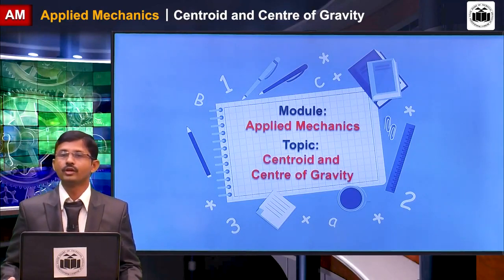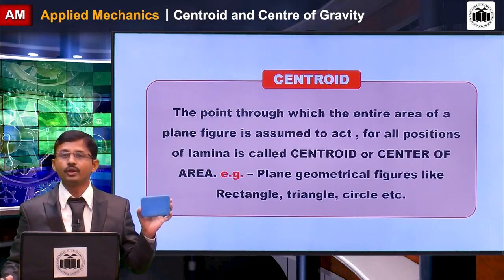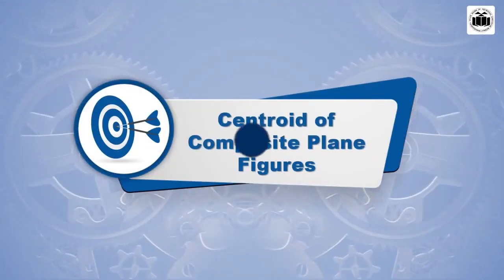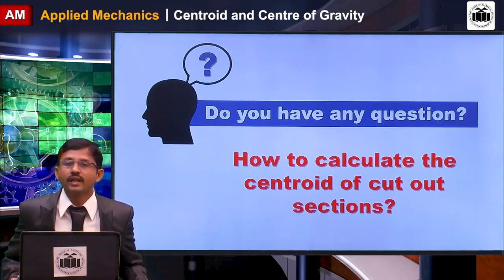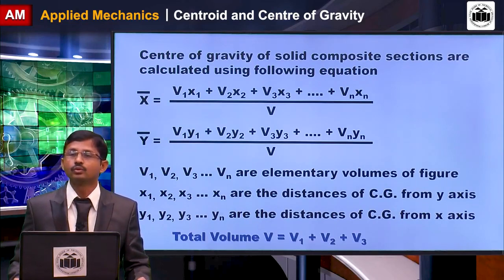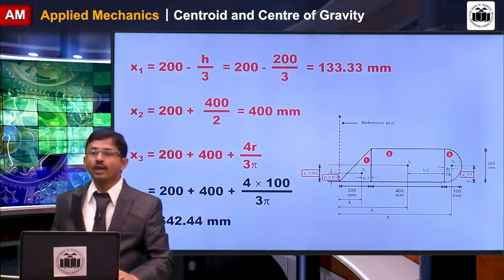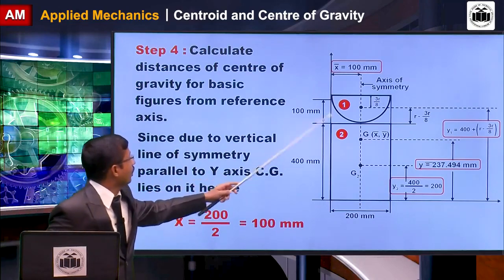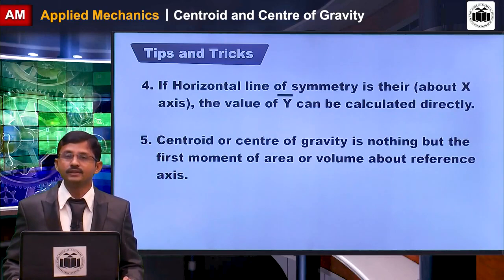Chapter No 6-Centroid and centre of Gravity